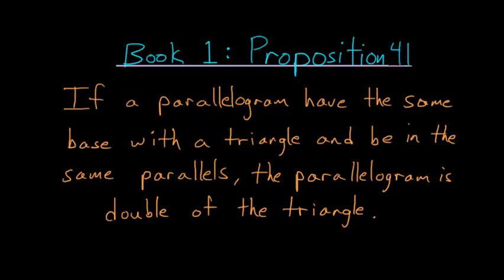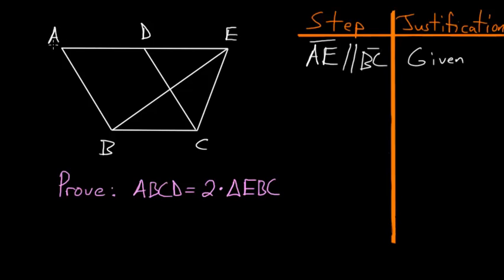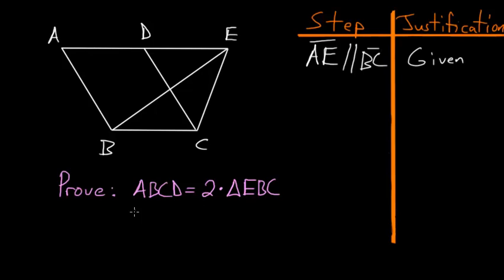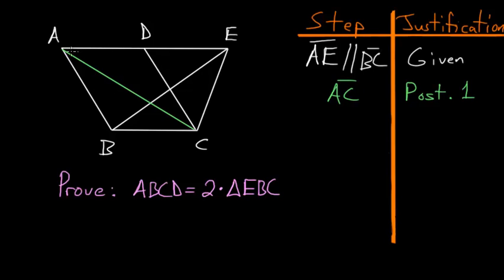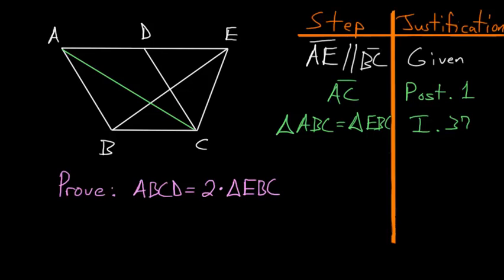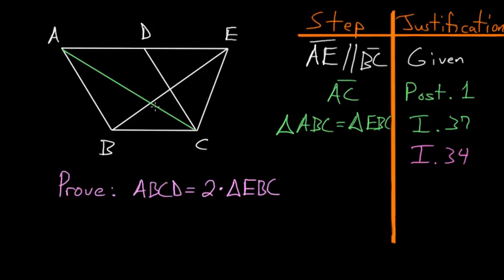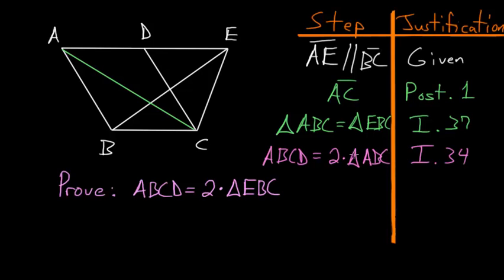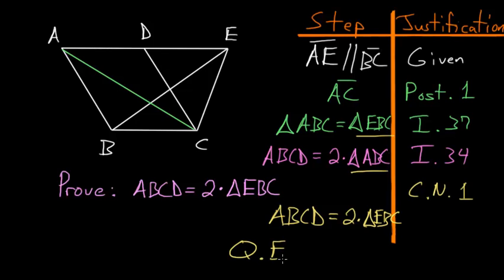Euclid's Elements Book 1: Proposition 41, Triangles and Parallelograms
This is the forty first proposition in Euclid's first book of The Elements. This proof shows that if you have a triangle and a parallelogram that share the same base and end on the same line that is parallel to the base, then the parallelogram is equal to twice the area of the triangle.